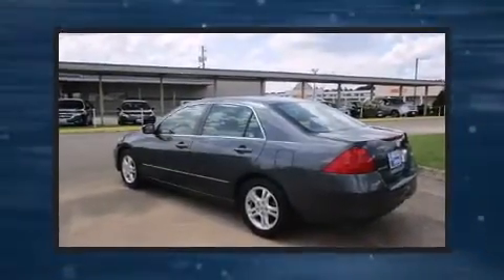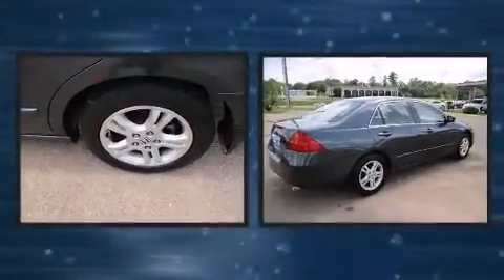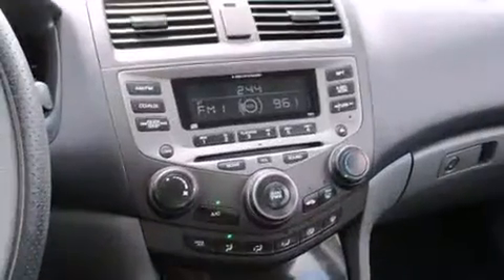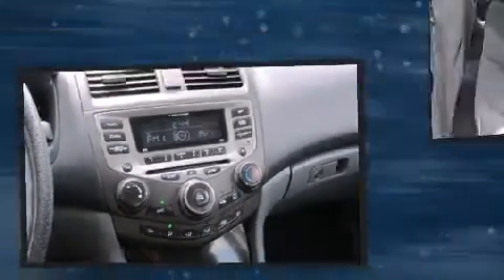2007 Honda Accord 2.4 SE in Dothan, AL 36303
3823 Ross Clark Cir NW

Outstanding design defines the 2007 Honda Accord. This 4 door, 5 passenger sedan provides exceptional value! Under the hood you'll find a 4 cylinder engine with more than 150 horsepower, providing a spirited, yet composed ride and drive. Honda infused the interior with top shelf amenities, such as: 1-touch window functionality, a tachometer, variably intermittent wipers, tilt and telescoping steering wheel, power door mirrors, an overhead console, and remote keyless entry. You and your passengers will enjoy the stereo system, which includes a CD player with AM/FM radio, and 6 speakers, enhancing the audio experience throughout the interior. In the event of a rollover collision, side curtain airbags provide additional protection for outboard seated passengers. Our aim is to provide our customers with the best prices and service at all times. Stop by our dealership or give us a call for more information.